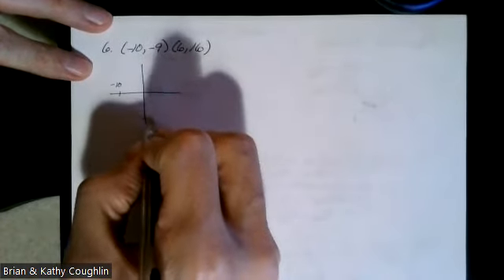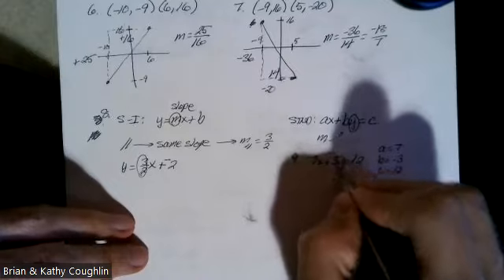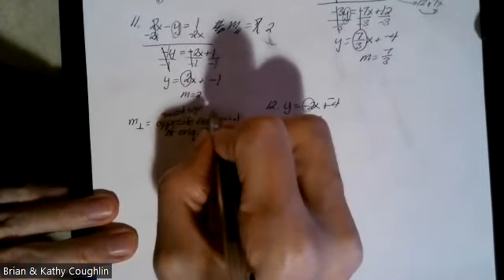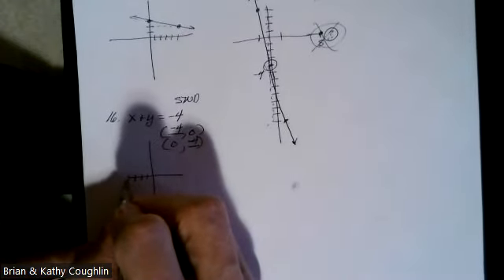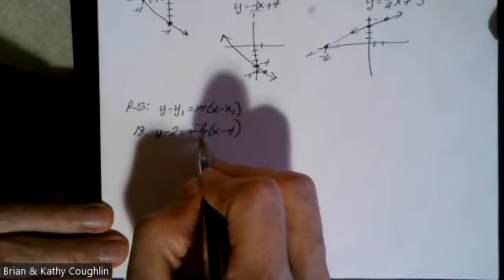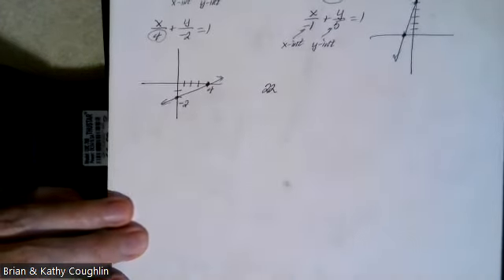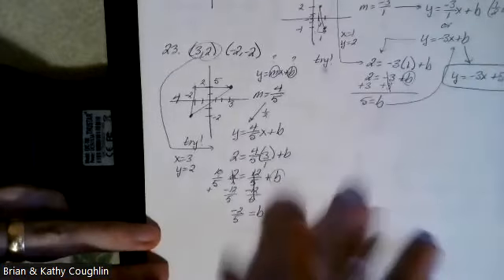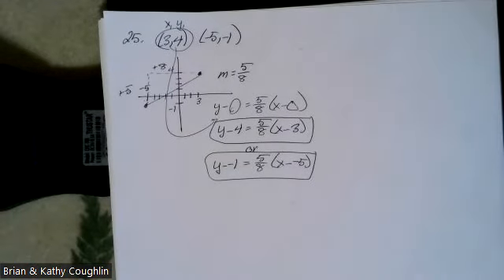Math 6 CH5 Review, 2023-03-06